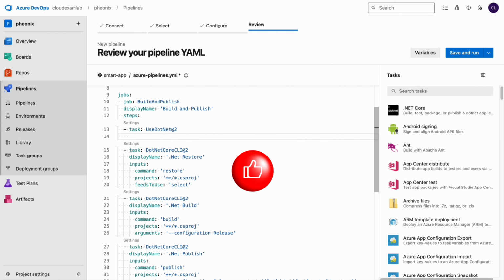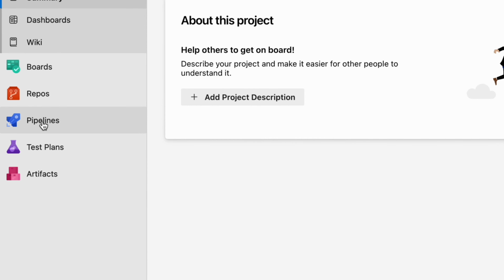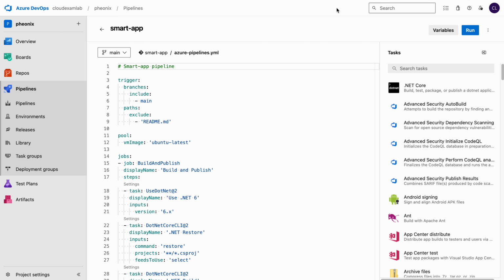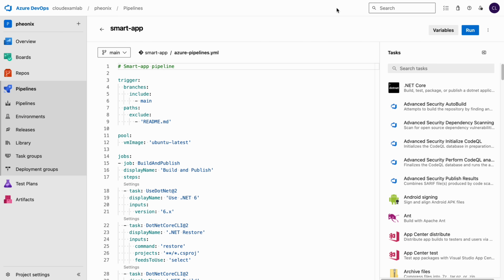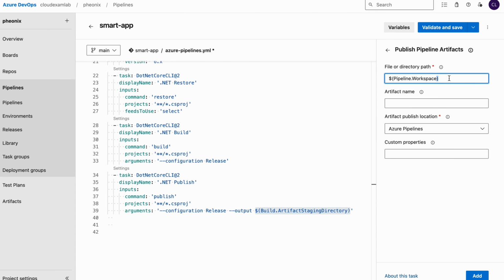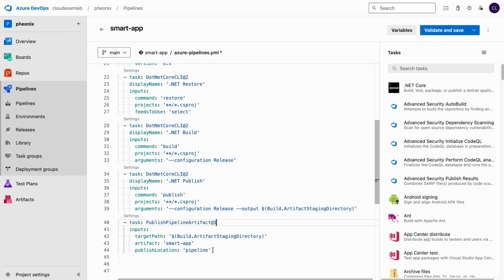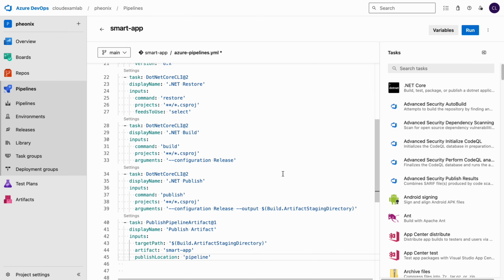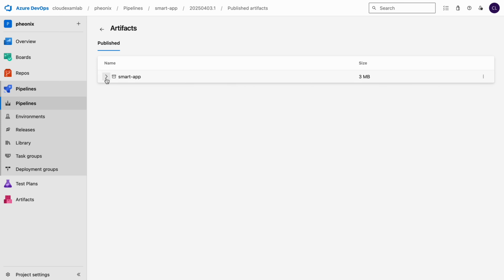Build Your Azure DevOps Artifact Pipeline in MINUTES!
📦 Build an Azure DevOps Artifact Pipeline — Fast, Simple & Effective!
Need to publish and share packages across your DevOps pipelines? This video shows you how to create an Azure DevOps Artifact pipeline from scratch — in just a few minutes.
Whether you're building NuGet, npm, Maven, or Python packages, this guide walks you through setting up an artifact feed, publishing packages, and using them across projects.

✅ In this hands-on tutorial, you’ll learn:
How to create and configure an Azure Artifacts feed
Publishing build outputs as packages
Referencing and consuming artifacts in other pipelines
Managing package versions and retention
Tips for private and shared package management

🎯 Great for:
Developers using shared libraries
Teams managing internal NuGet or npm packages
DevOps engineers streamlining release pipelines

📚 Resources for deeper learning:
Azure Artifacts Overview: Microsoft Docs
Set up Azure Artifacts with Pipelines: Step-by-step guide

⏳ Timestamps:
00:00 - Introduction & Recap – What we covered in the last video
00:50 - What Are Artifacts? – Why they matter in Azure DevOps
01:40 - Understanding Our Current Pipeline – Breaking down the existing tasks
03:00 - Updating Our YAML Pipeline – Adding artifact publishing step
05:18 - Running the Pipeline – Seeing the artifact in action
05:53 - What’s Next? – Deploying artifacts & Call to Action